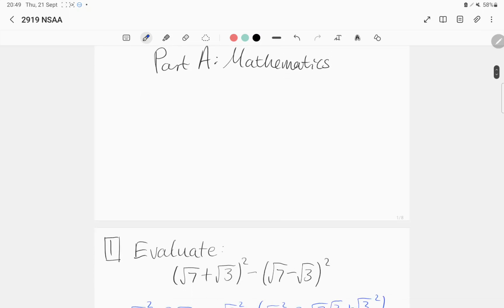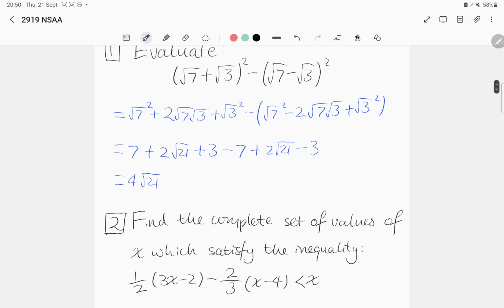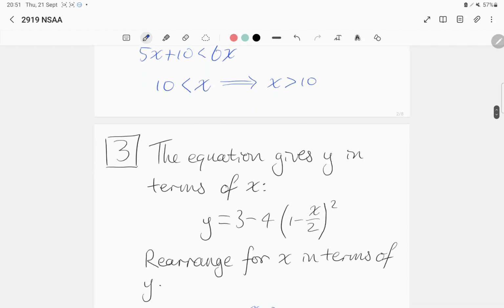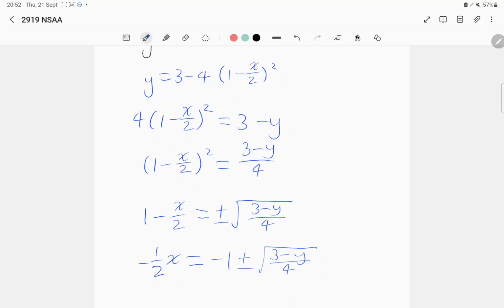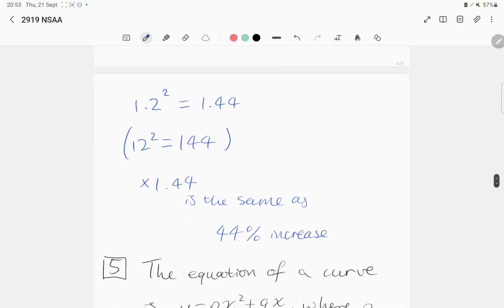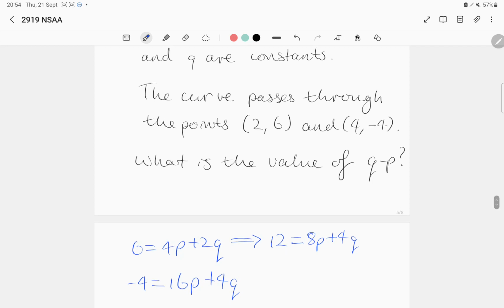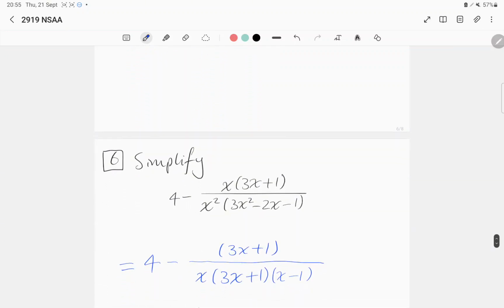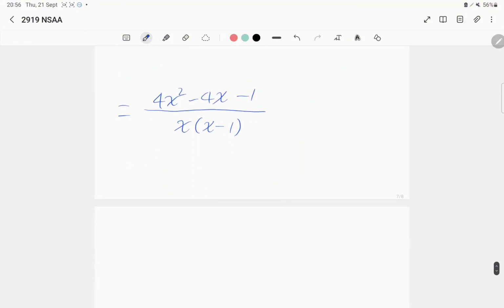NSAA Made Easy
NSAA Made Easy: section 1, part A, video 1
from the 2019 NSAA